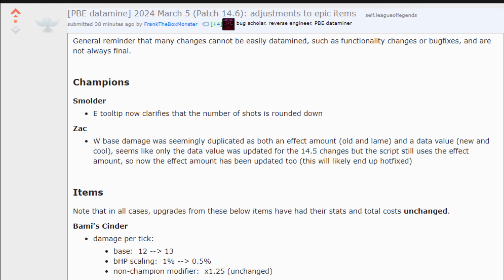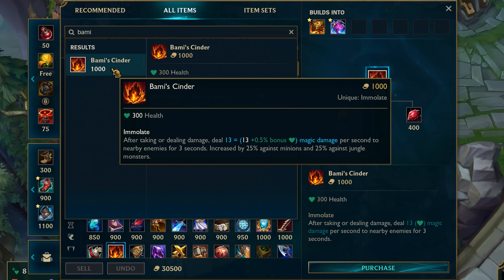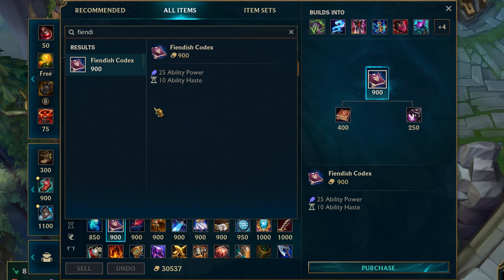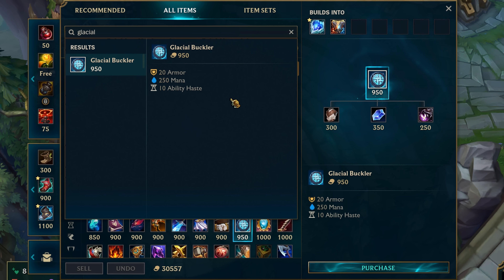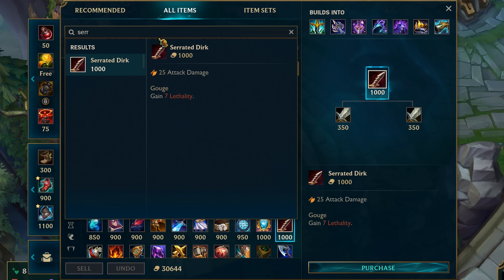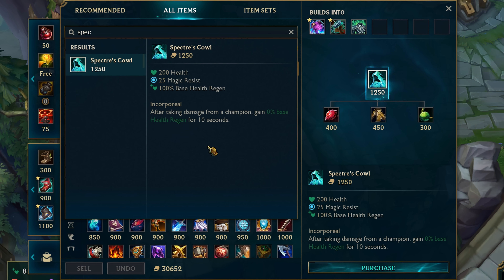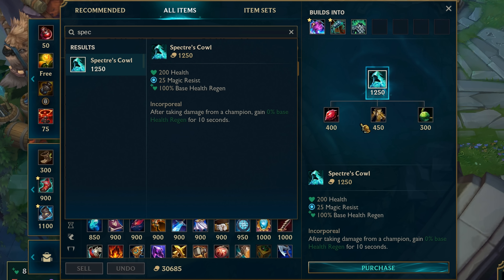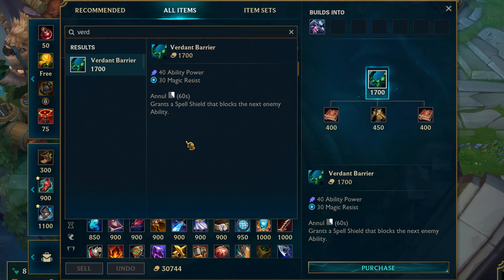MASSIVE Item Changes are coming!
Fiendish Codex users are currently on life support.